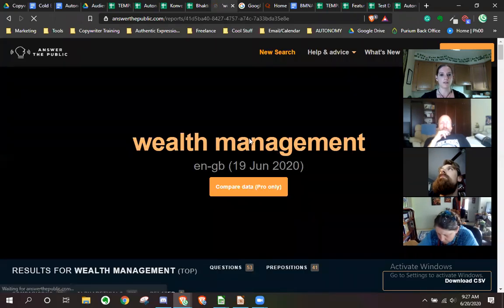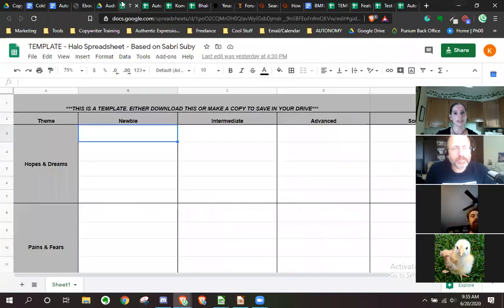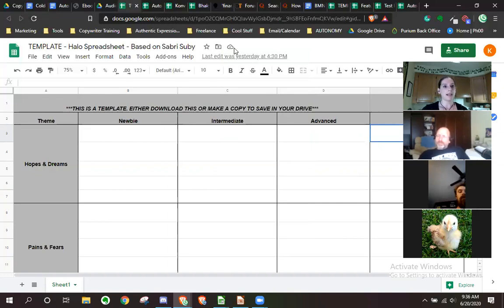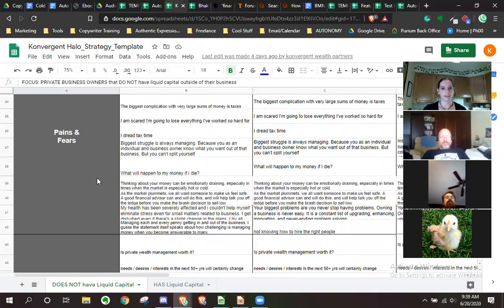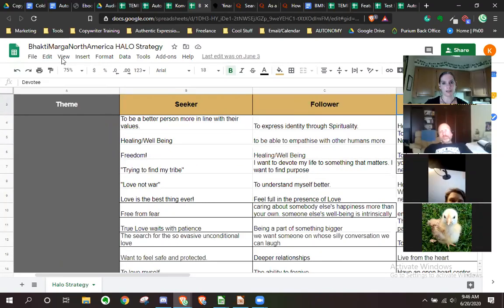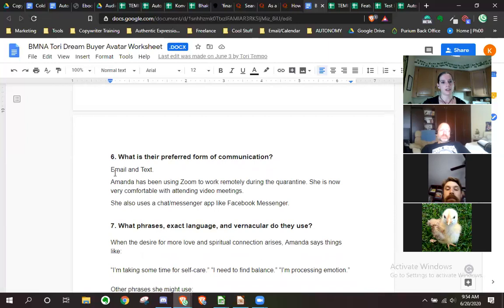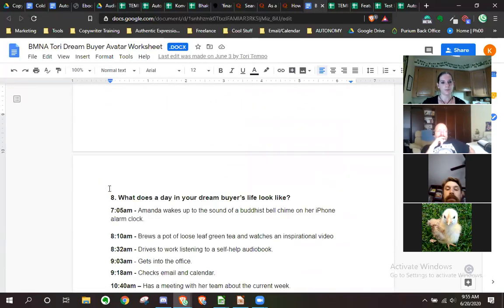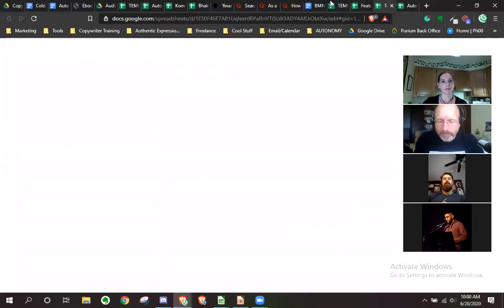Copywriting Clinic 3 on Know Your Audience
In our 3rd Copywriting Clinic, we first worked on improving a cold email, then we dove into a very important topic: Audience Research.

Why audience research is important
How to find what your market is searching for
How to create a Dream Buyer Avatar
The value of building a Features & Benefits list

Contact Kara to get the handout for this clinic (complete with tips and resource links)